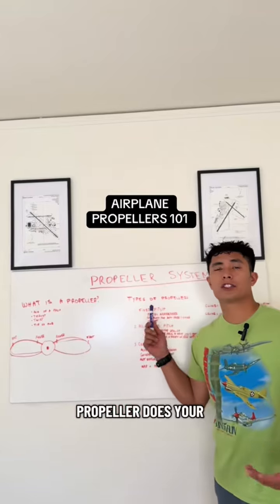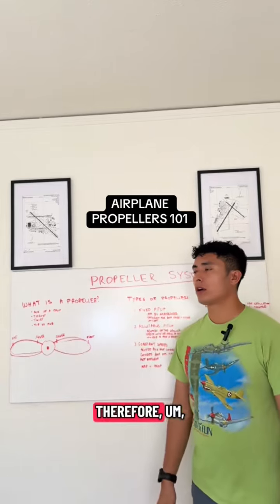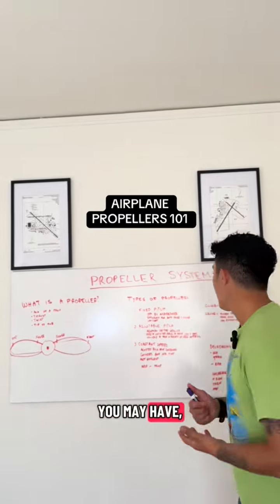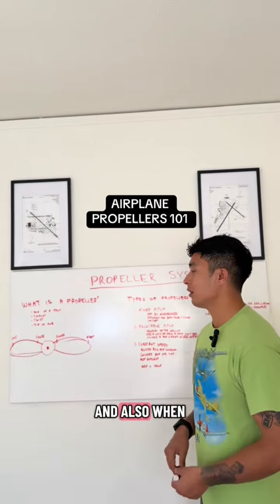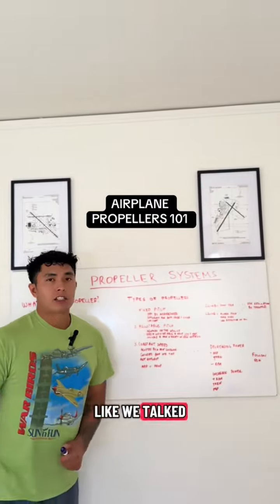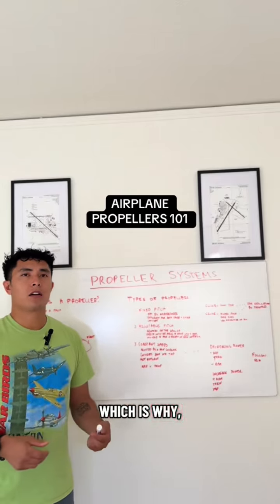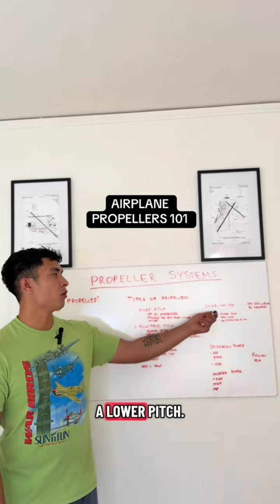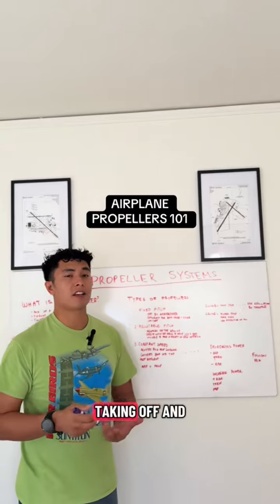Airplane Propellers 101